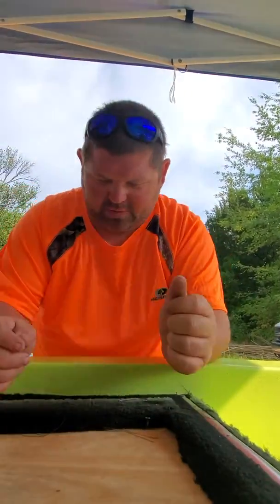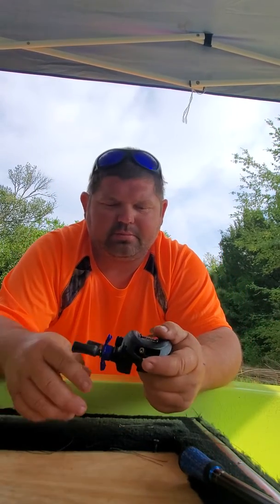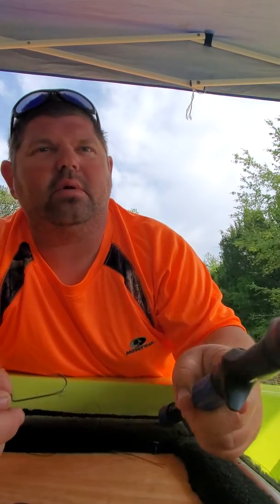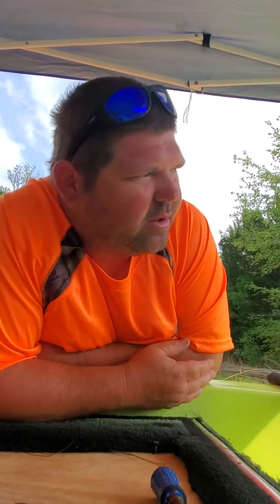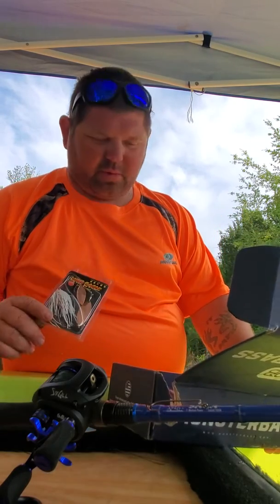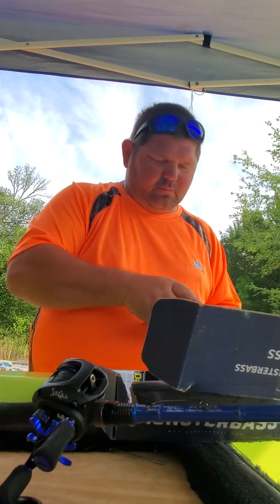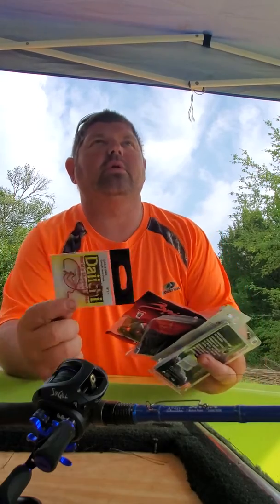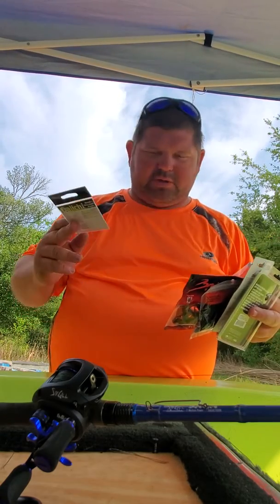Hidden give away must watch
4 hooks each are different sizes a 1-2-3-4 alt

watch the how to videos